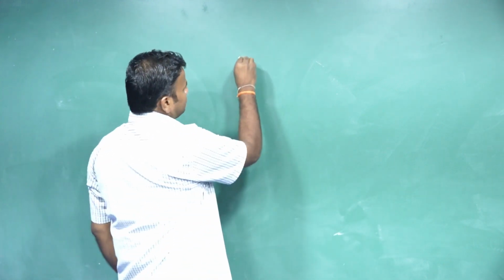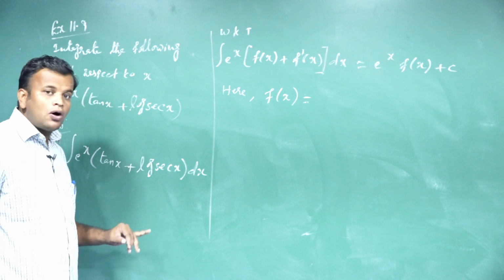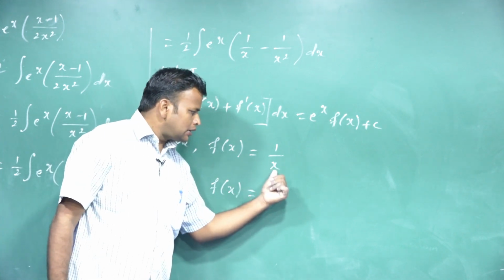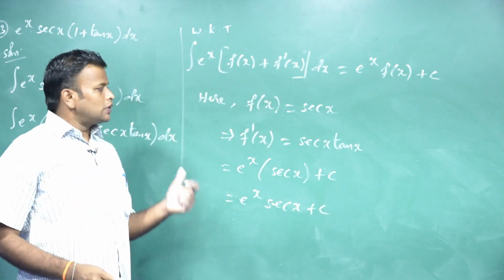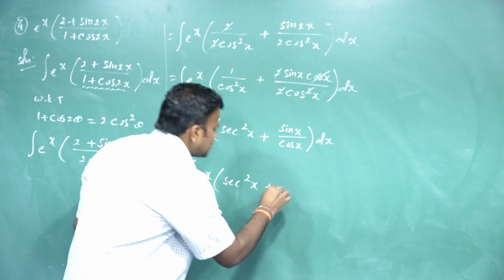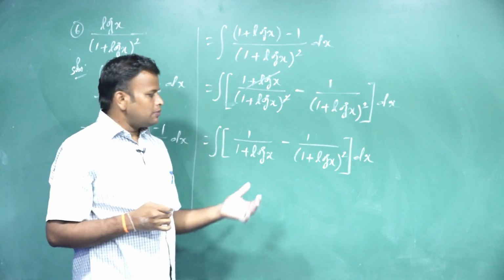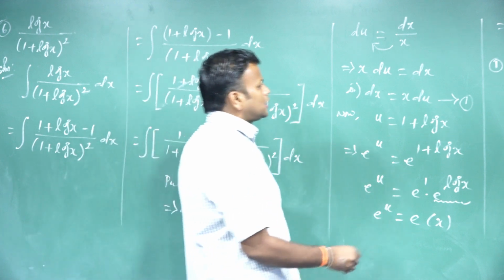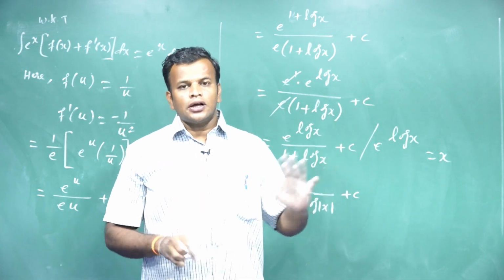XI STD MATHS- PART13-INTEGRAL CALCULUS-PRESENTED BY Mr.SUNDRAMOORTHY